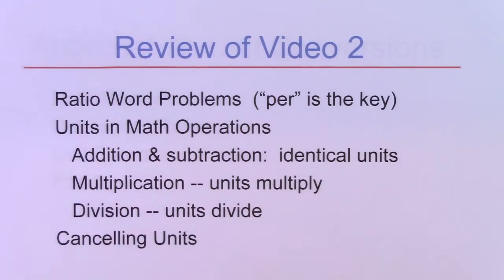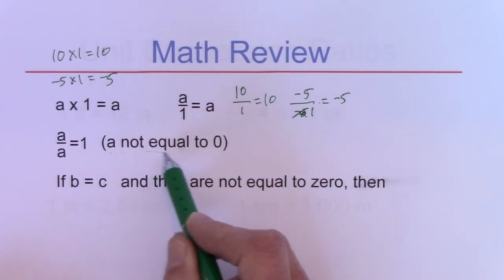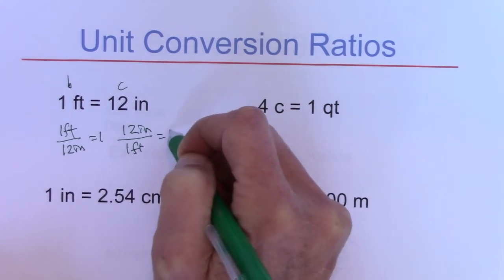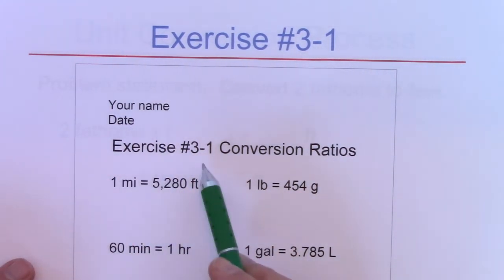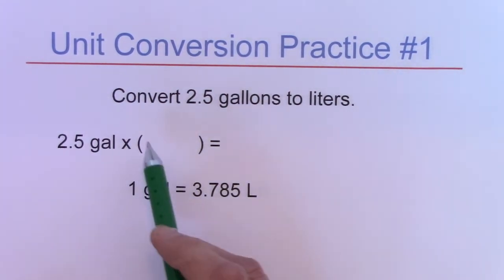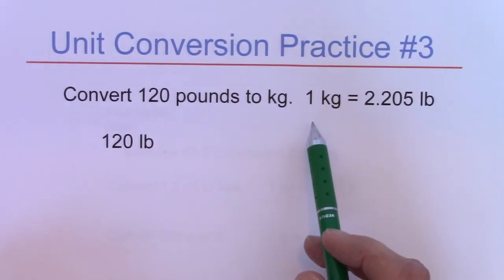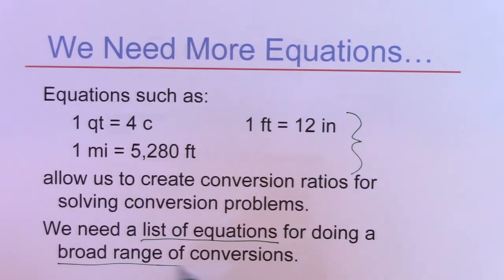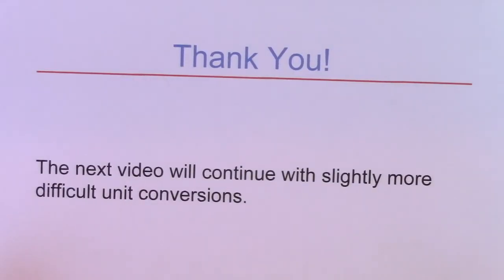Unit Conv Video 3 2022 10 24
Units and Unit Conversions, Video 3:  Simple Unit Conversions